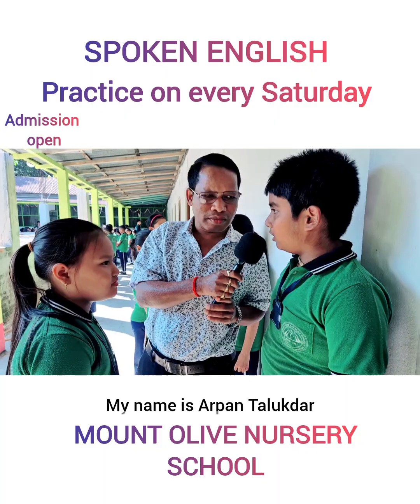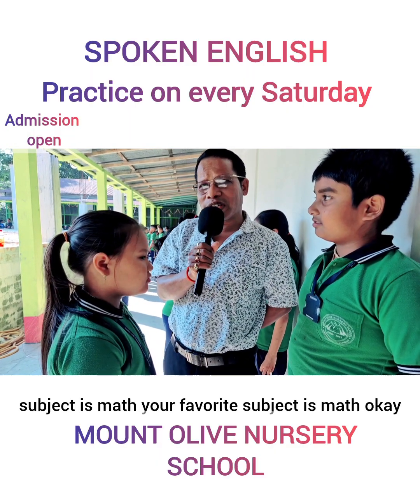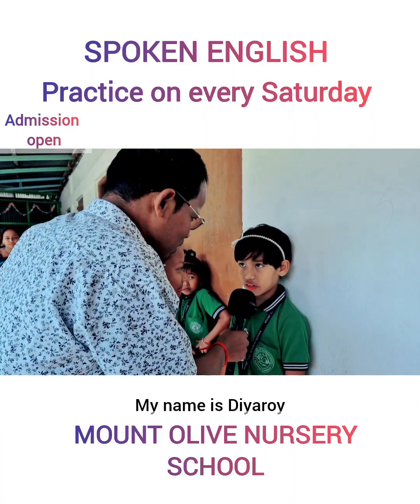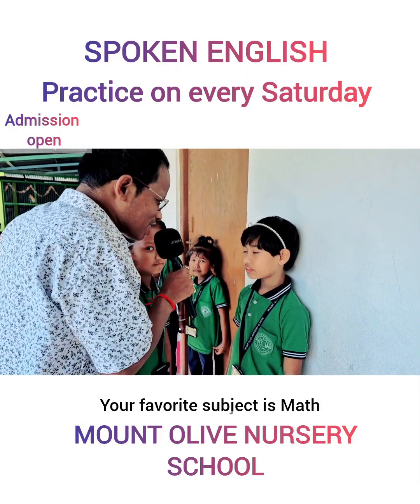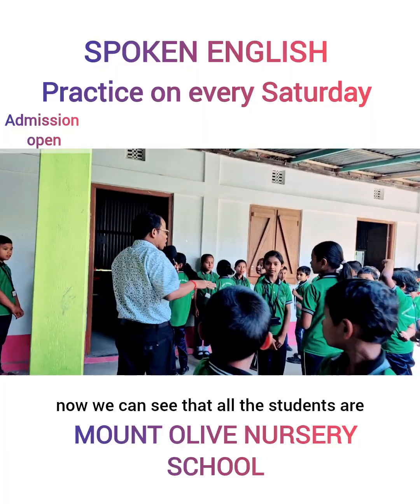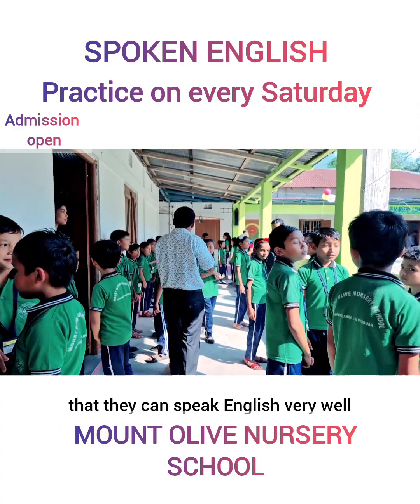English Practical Class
English Practical Class | Learn Real-Life Spoken English

Welcome to this English Practical Class! In this lesson, you will learn practical English sentences that are used in real-life daily conversations. This class is designed especially for Bengali speakers who want to improve their spoken English naturally and confidently.

Real-life conversation practice

Bengali to English translation

Common spoken English expressions

Easy and natural English speaking practice

Practice these sentences regularly and try to speak them aloud. The more you practice, the more confident you will become in English.